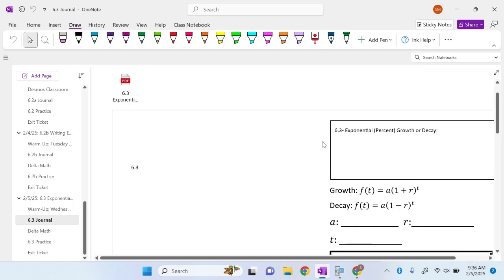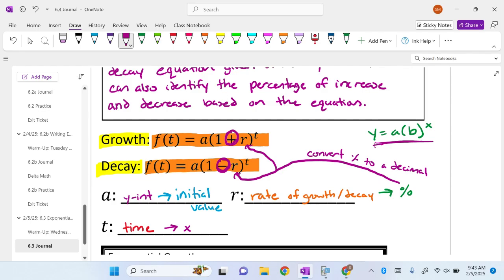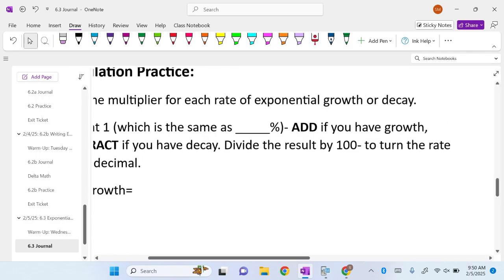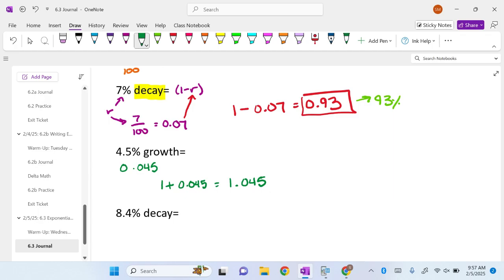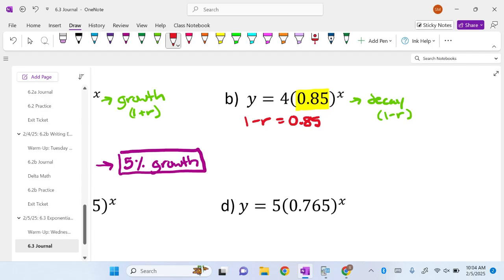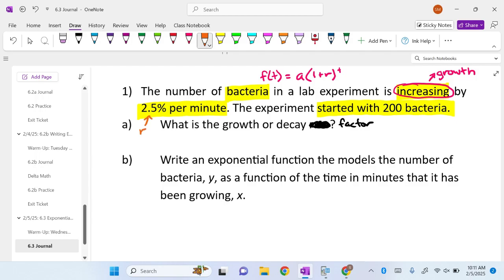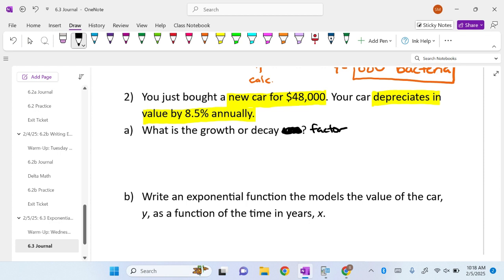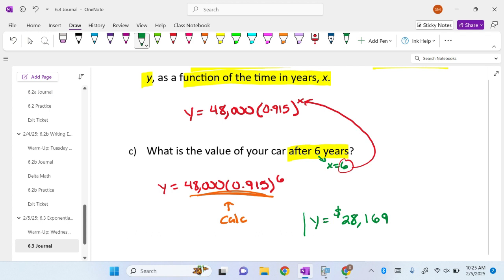6.3 Lesson Math 1B